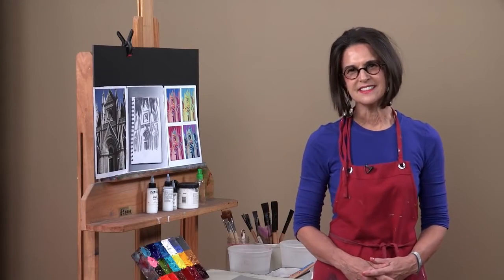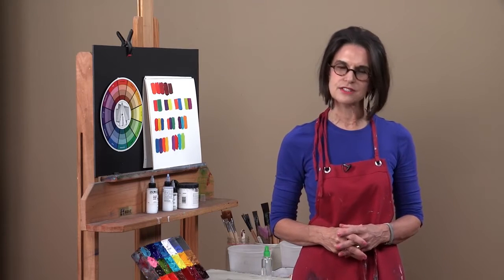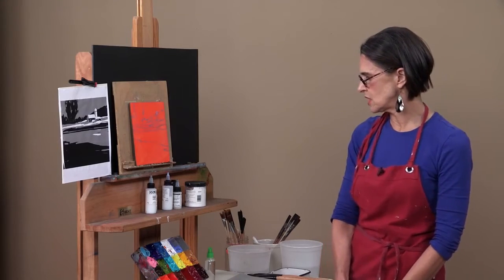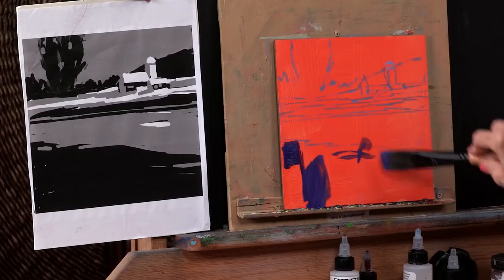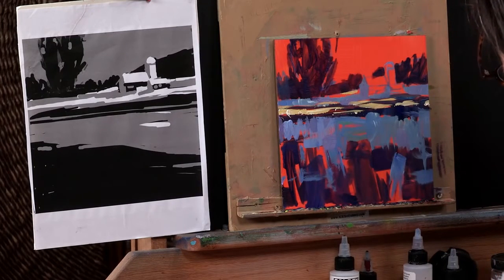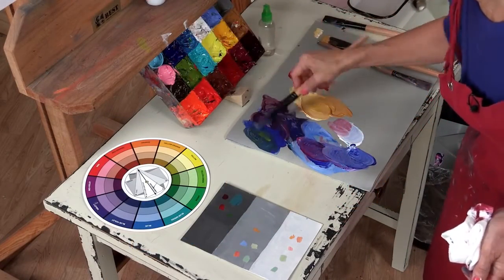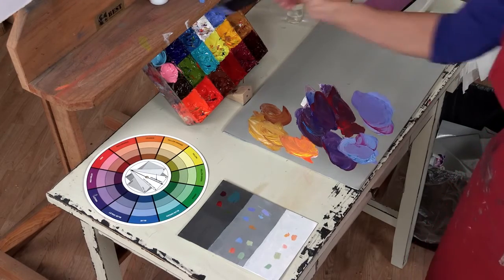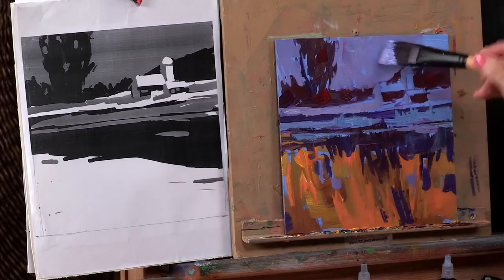Acrylic Painting Color Techniques DVD with Patti Mollica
Improve your acrylic painting colour techniques with fast, loose, and bold instruction from Patti Mollica!

Join Patti in this video workshop that will explore the colour wheel, teach you about colour schemes, and give you a good understanding of colour relationships. You'll go through four colour exercises with Patti as your guide and learn to translate one value plan into four different colour schemes. Along the way, you'll learn tips for working with a complementary colour scheme, ways to work on a triadic colour scheme, and how to achieve colour harmony in your paintings. Plus, most importantly, you'll learn to take a playful and exploratory approach to colour--your painting won't be bound by only using the colours you see in your reference material. Once you learn the essentials of value foundations, you can play with colour and have fun incorporating any colours that suit your artist vision. The key to making colour work is learning rules, then learning to have fun with your painting!